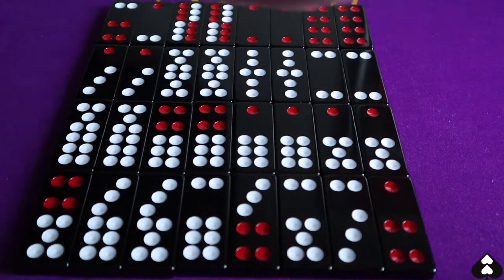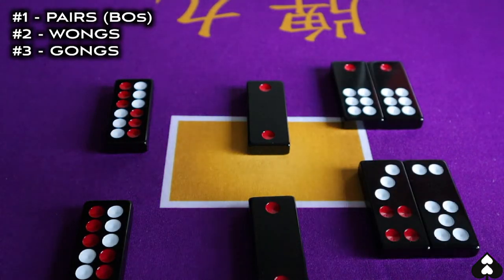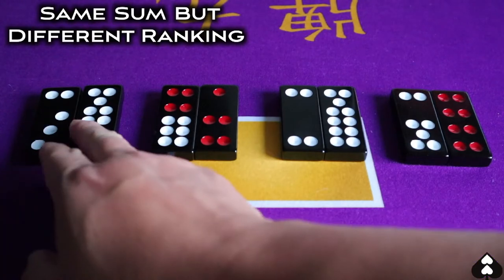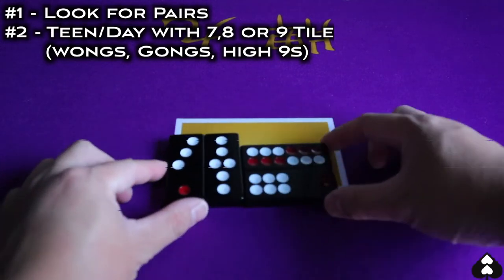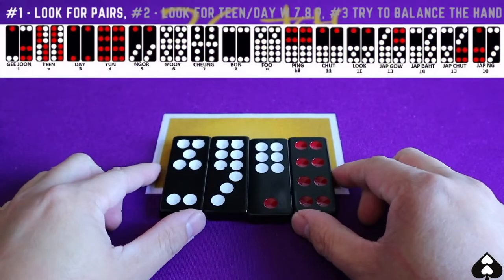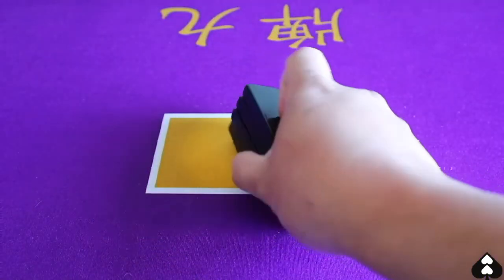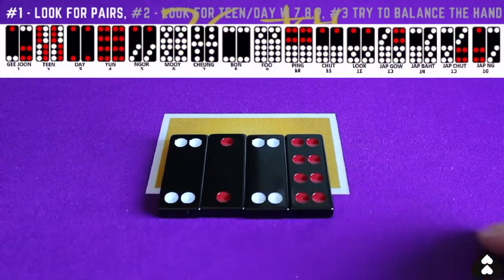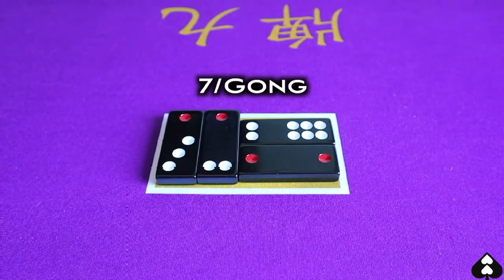PAI GOW TILES - INTRO - Tile Names, How The Game Works, Setting Hands Houseway, Practice Drills 001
In this series, we will start off with a quick lesson focusing on some Pai Gow Tiles rules or tips of the game.  After that, we set up the 8 hands House Way. In the last part of the video, we shuffle and stack tiles. We then deliver the tiles to the correct squares, set up the dealers hand first and then set up each player's hand house way and compare hands. We determine if the player's hand wins, loses or pushes.